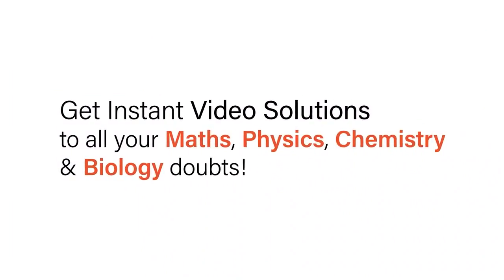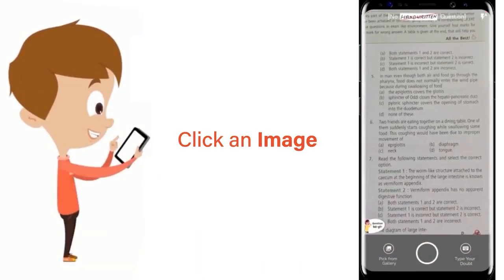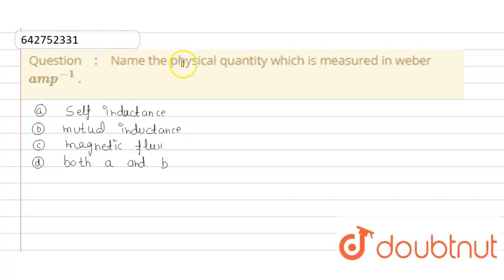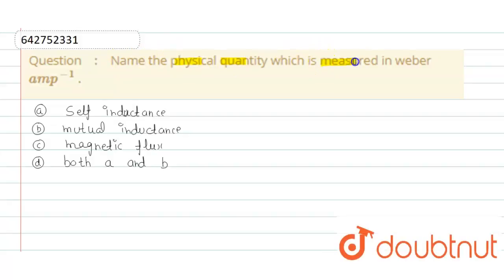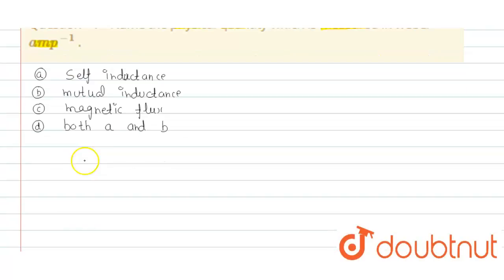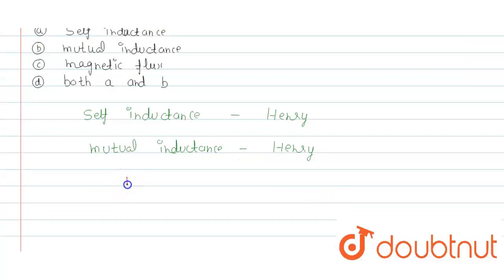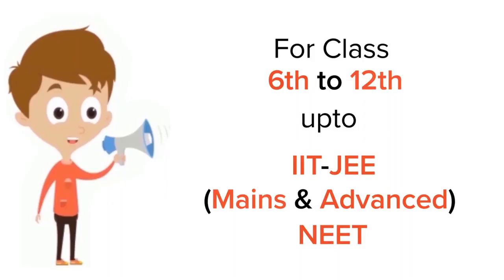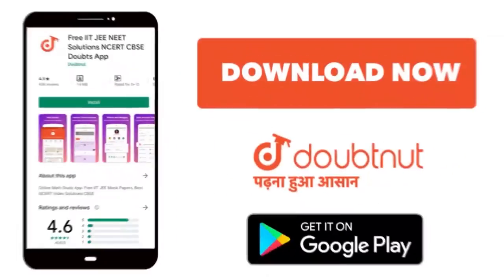Name the physical quantity which is measured in weber amp^(-1) . | 12 | ELECTROMAGNETIC INDUCTI...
Name the physical quantity which is measured in weber amp^(-1) .
Class: 12
Subject: PHYSICS
Chapter: ELECTROMAGNETIC  INDUCTION
Board:NEET

👉 Have Any Query? Ask Us.